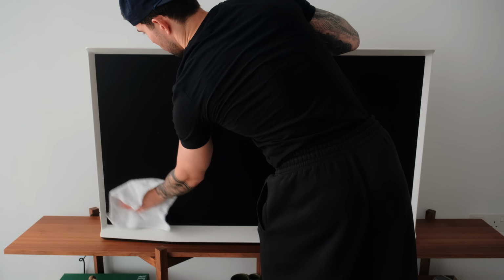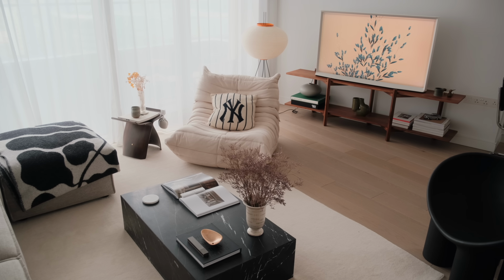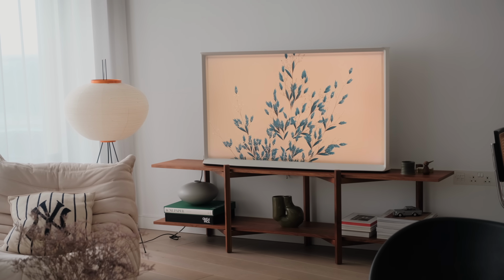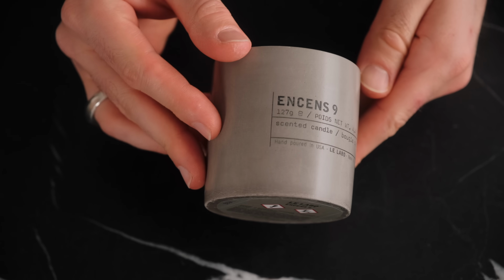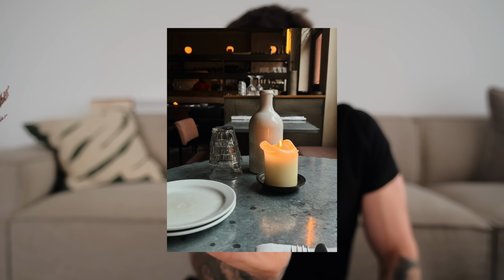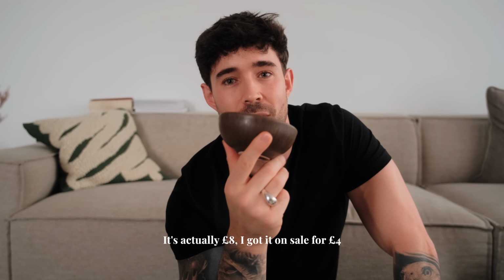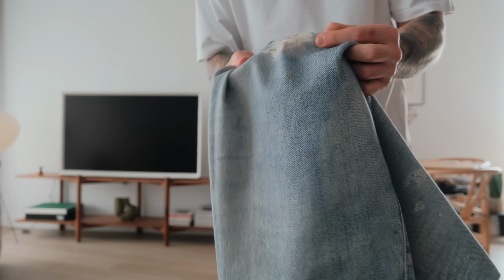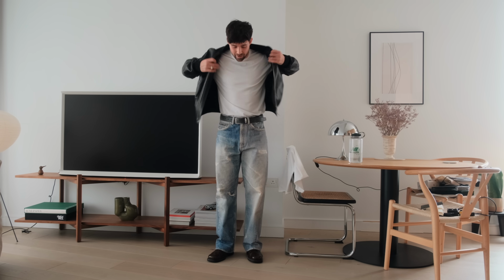Life in London, Spring outfit ideas, Living room updates & my mental health!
London Diaries episode 77 | Life in London, Outfit ideas, Living room updates & my mental health!

Camera Gear:
➫ My Main Camera
➫ My Second Camera
➫ My Main Lens
➫ My Second Lens